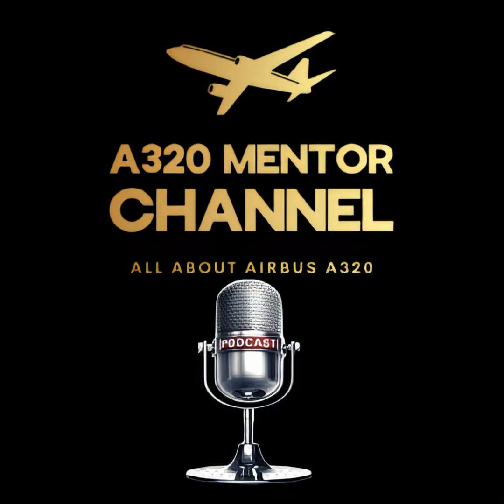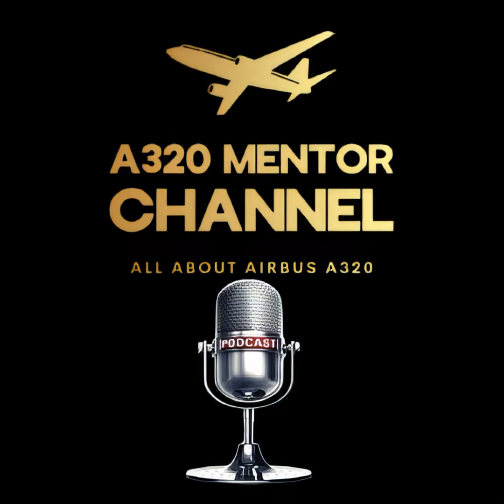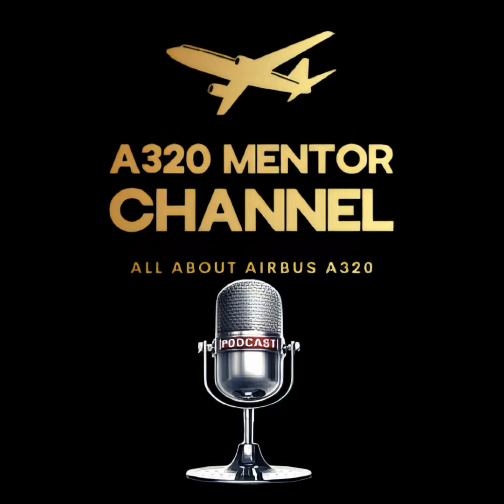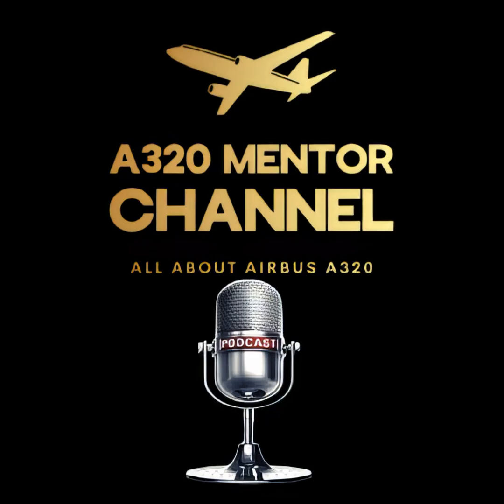A320 What Is a Dual FCU Failure?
Welcome to the A320 Mentor Channel the place where real-world operational insights meet the technical systems of the Airbus A320.

Today’s topic is one that catches the attention of every type-rated pilot: the Dual FCU Failure What does it mean How does it impact your flight And most importantly, how does the aircraft's design keep you safe even in this rare scenario